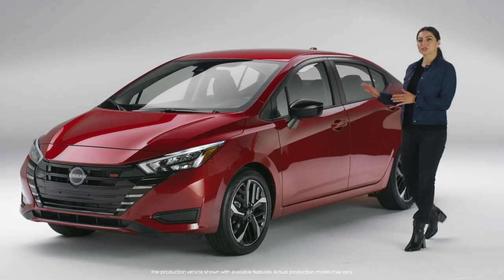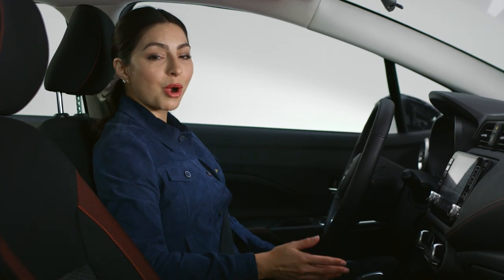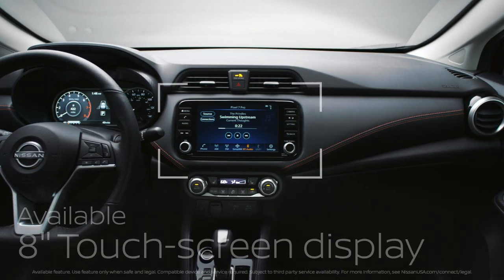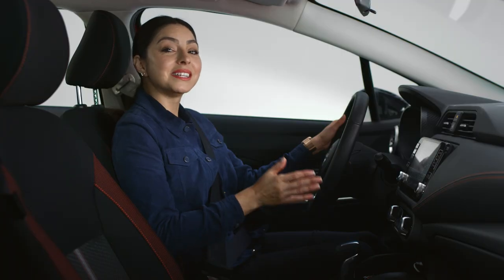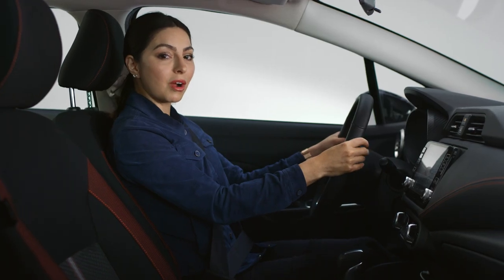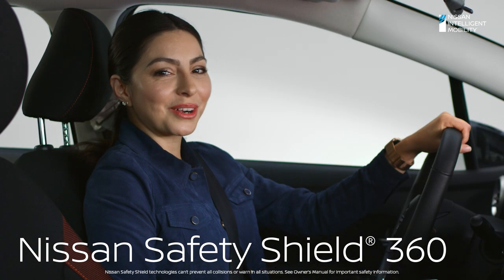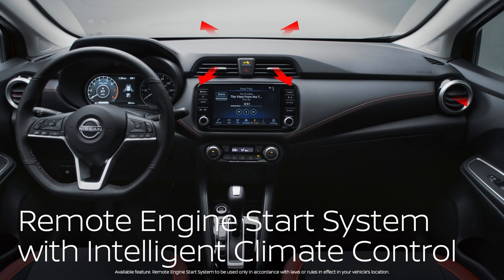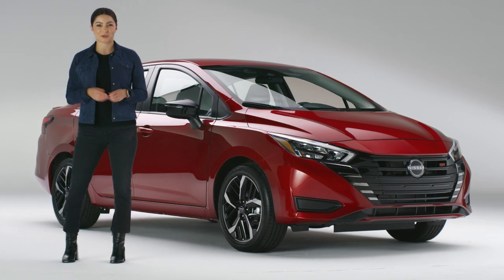2023 Nissan Versa Sedan Walkaround & Review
Discover the impressive Zero Gravity front seats, digital gauges, and Automatic Emergency Braking system that enhance your driving experience. Feel on-the-go comfort and confidence with Blind Spot Warning and Easy-Fill Tire Alert.

2023 Nissan Versa SR shown in Scarlet Ember Tintcoat / Charcoal Sport Cloth

00:00 Intro
00:19 40 hwy mpg
00:35 On-the-Go Comfort
           Zero Gravity front seats
           Versa fits up to 5
           Leather-wrapped sport wheel
           D-shaped steering wheel
           Available 8" touch-screen display
01:16 Next-level Tech
           Available digital gauges
           Intelligent Cruise Control
           Available Android Auto™ compatibility
           Google Assistant on Android Auto™
02:05 360° of Confidence
           Automatic Emergency Braking with Pedestrian Detection
           Available Rear Cross Traffic Alert
           Rear Automatic Braking
           Available Blind Spot Warning
           Nissan Safety Shield® 360
02:53 Defying Dimensions
           Low, easy-to-load opening
           Cargo capacity up to 15 cu. ft.
           Convenient cargo space
03:14 Unexpected Features
           Remote Engine Start System with Intelligent Climate Control
           Tire Pressure Monitoring System with Easy-Fill Tire Alert